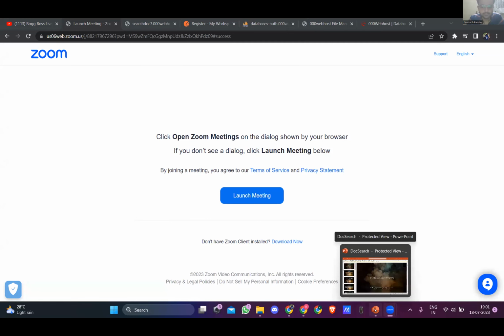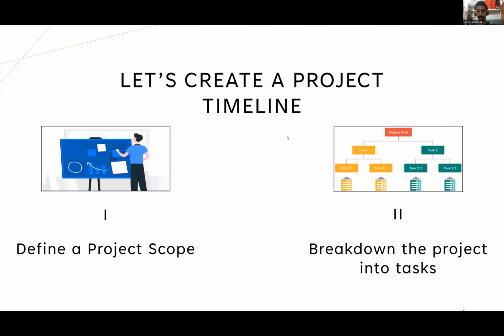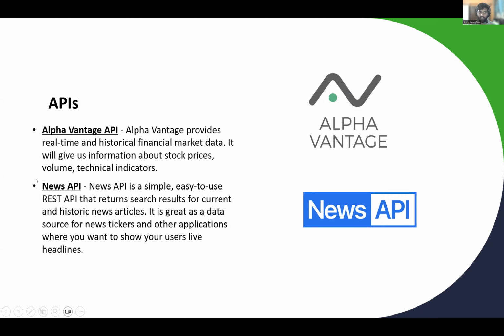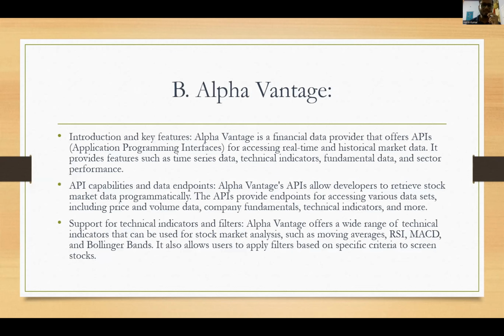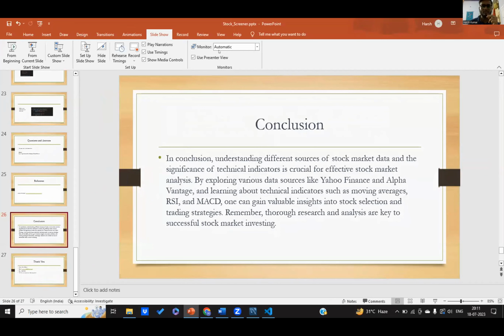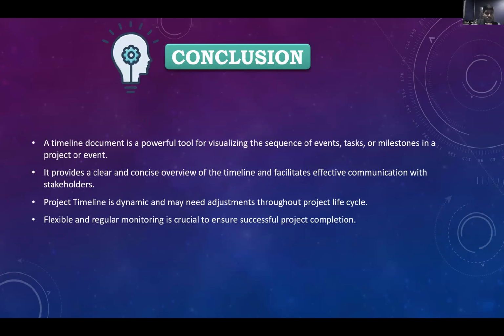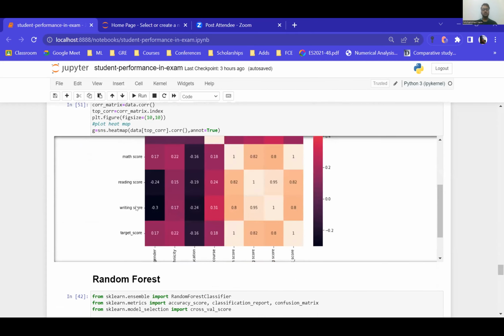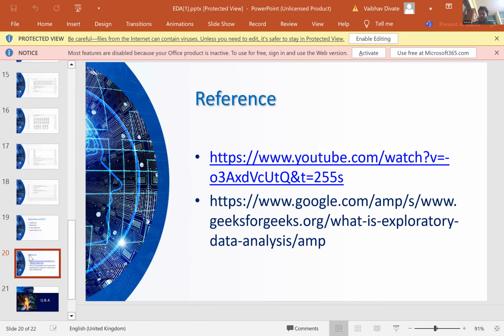Intership Meeting Recording 18th July 2023 | Saurabh Singh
TIMESTAMPS
00:00 Internship meeting start
00:57 Kaustubh Pandey - Doctor Search Website
13:05 Milind Rathore - Project Timeline
30:22 Elritz Gonsalves - Overview of Project Synopsis
49:44 Harsh Kumar - Stock Screener
1:15:38 Khalid Ansari - Project Timeline
1:32:14 Mohammad Saim - Predictive Modeling
1:51:35 Ashish - Exploratory Data Analysis